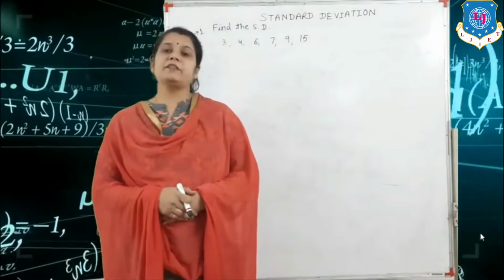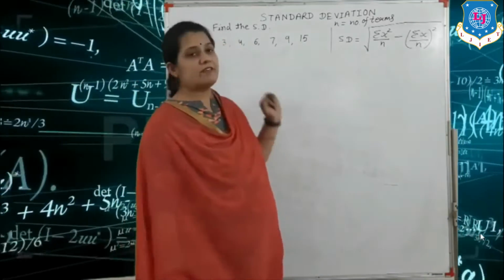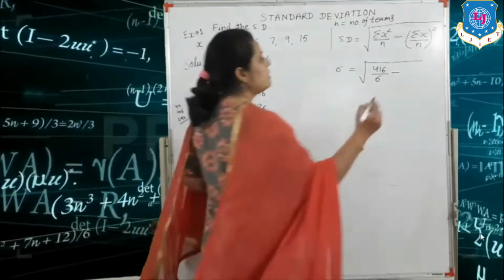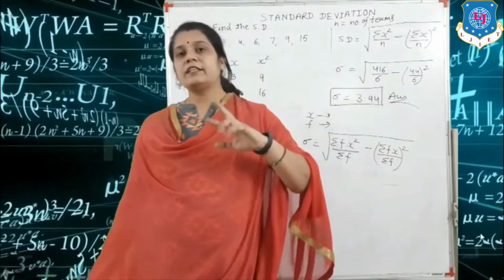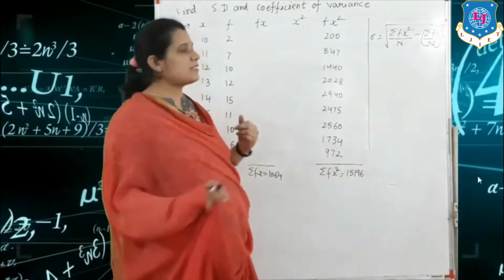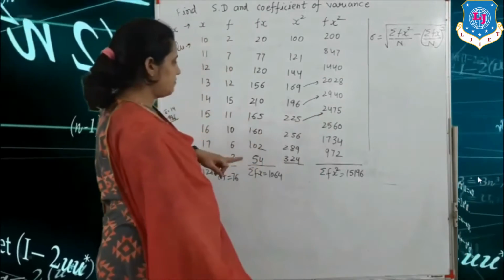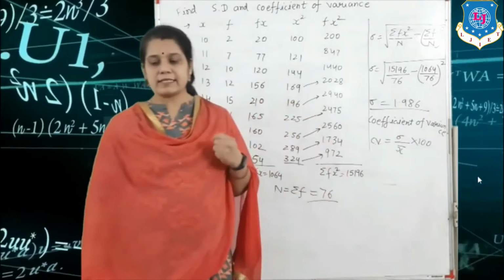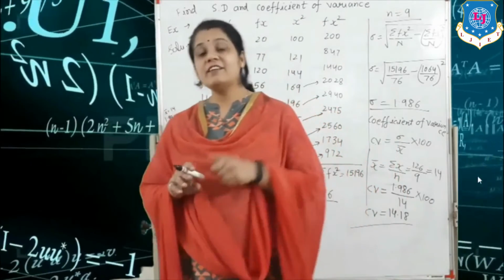Lec-63- Standard Deviation & Coefficient of Variance | Mathematics-II | first year engineering